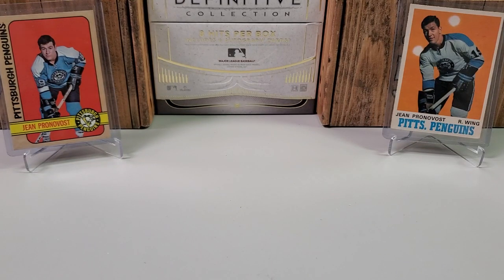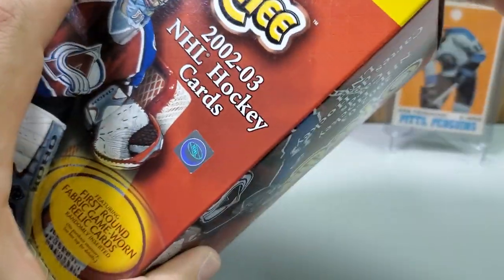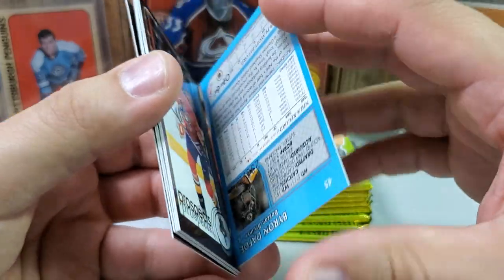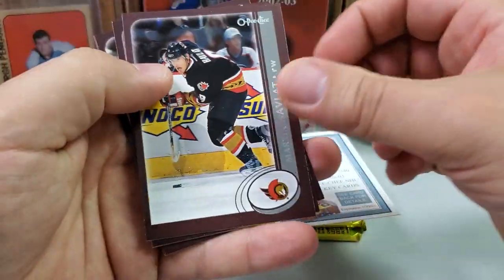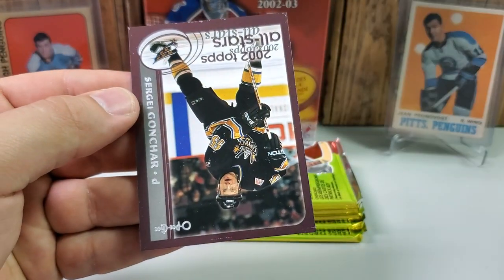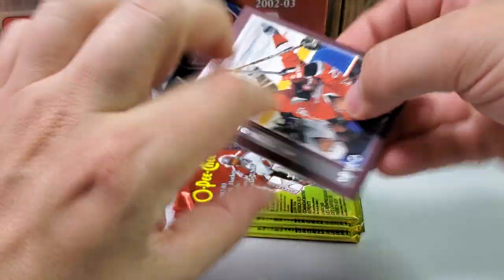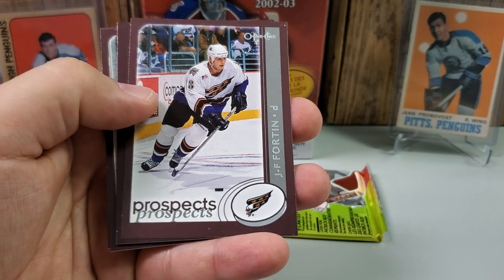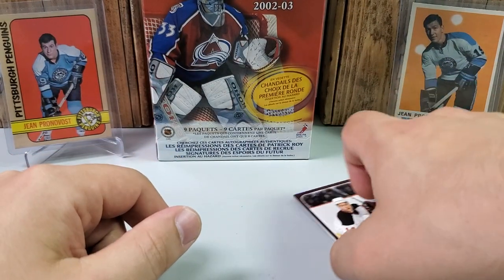Turn-back Tuesday: 02/03 O-Pee-Chee Hockey Blaster!!!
Breaking a blaster box of 02/03 O-Pee-Chee Hockey for this week's Turn-back Tuesday!!!  Thanks!

Redemption would have gotten me the following rookies:
Henrik Zetterberg
Pierre-Marc Bouchard
Alexander Frolov
Alexander Svitov
Jason Spezza
Jay Bouwmeester
Ales Hemsky
Rick Nash
Chuck Kobasew
Stanislav Chistov
.ouch!